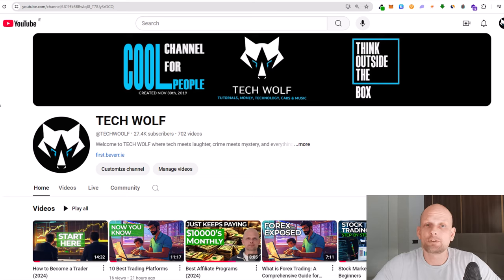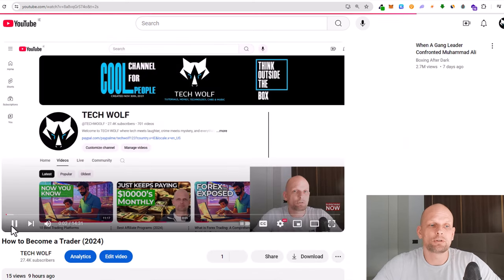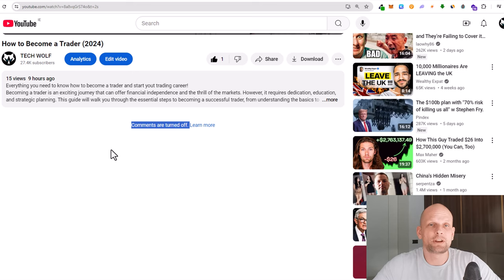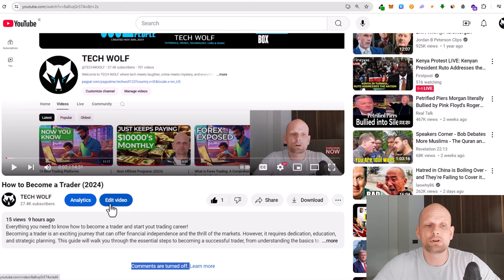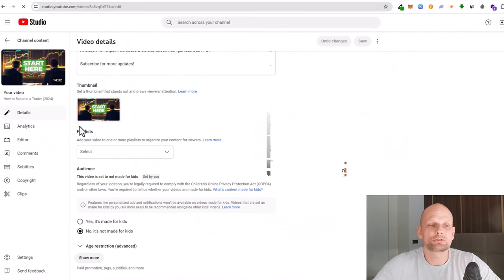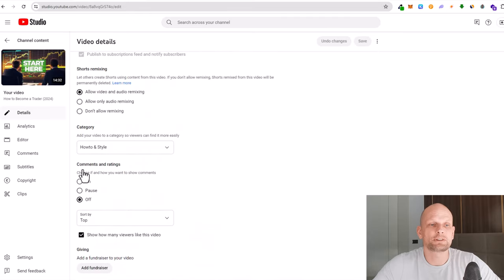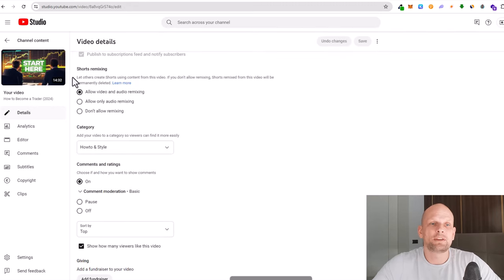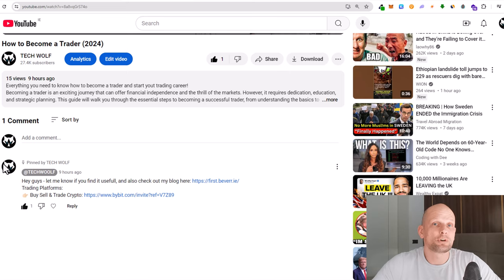How To Fix YouTube Comments are Turned Off - Turn on / Enable Comments on YouTube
Learn in video How To Fix YouTube Comments are Turned Off - Turn on Comments on YouTube
Trading Platforms: